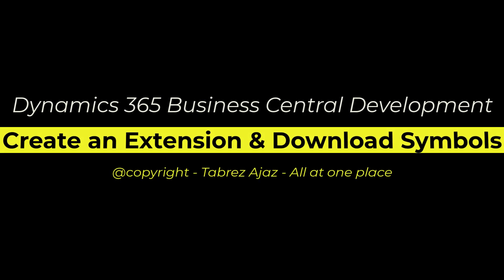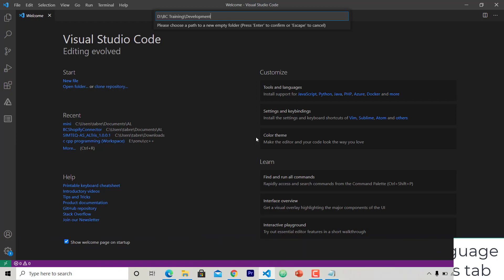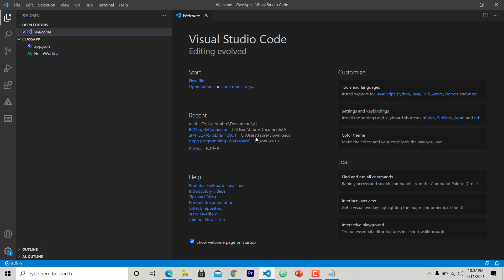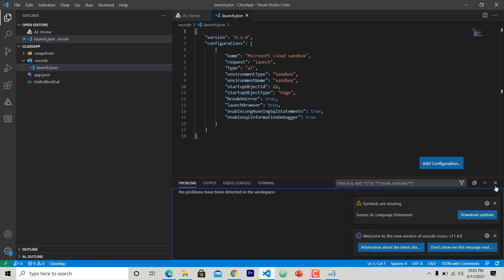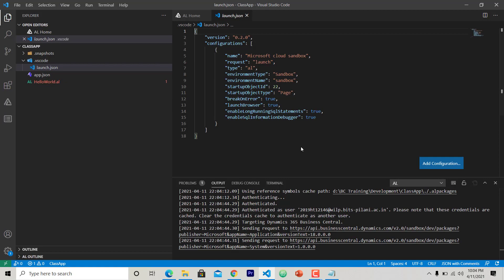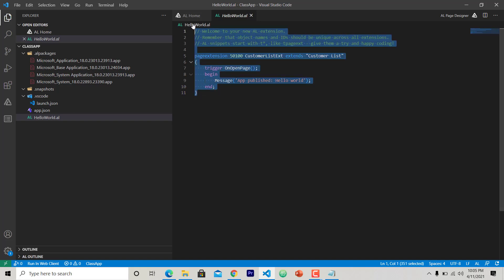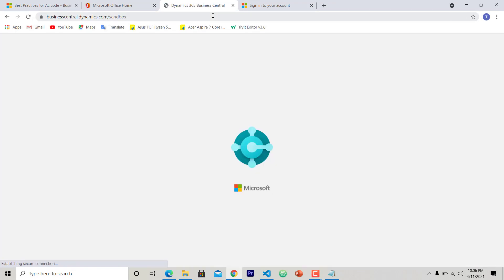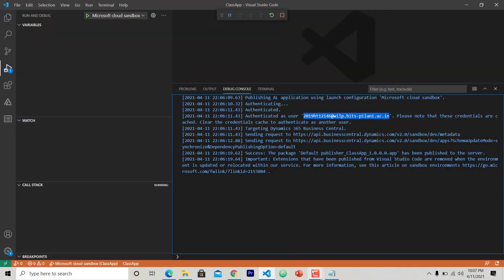Create an Business Central Extension and Download Symbols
Welcome to Business Central Development Tutorial, watch and learn!

Create an Extensions for Dynamics 365 Business Central - Solution for Could not download reference symbol issue: